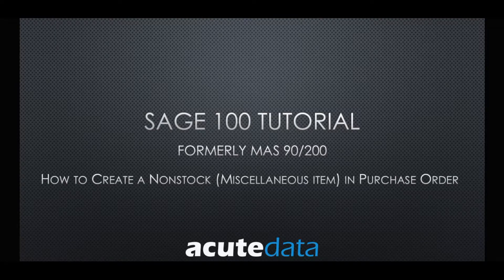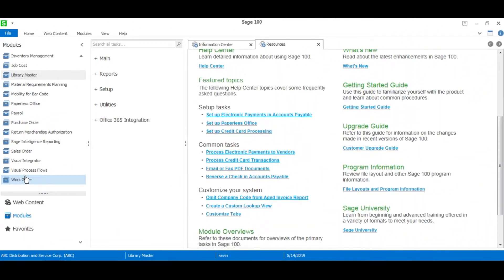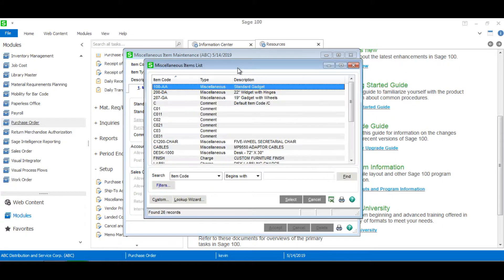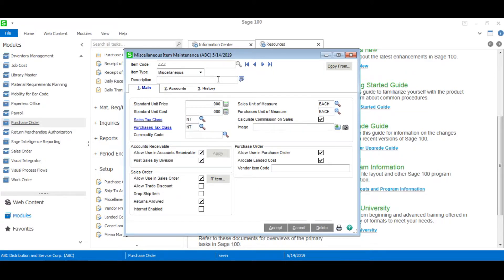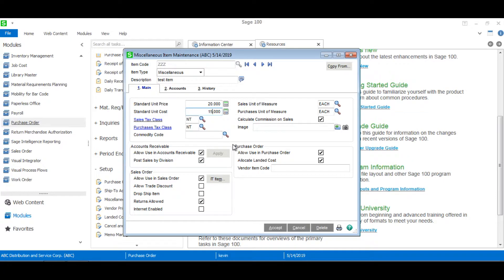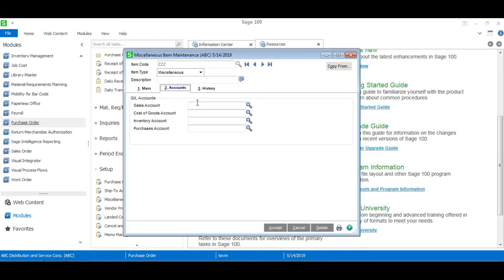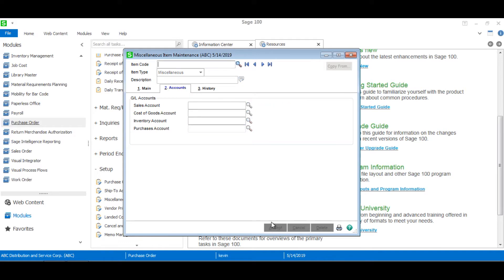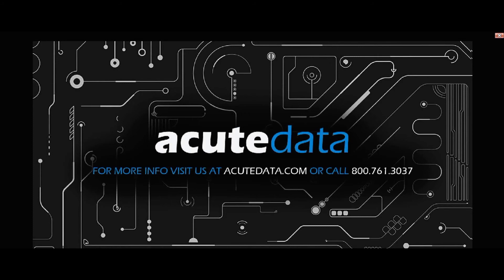How to create a Non Stock Item in Purchase Order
How to create a Non-Stock (Misc) Item in Purchase Order